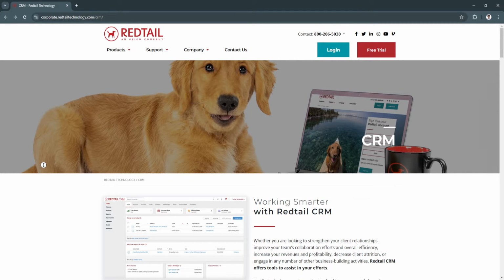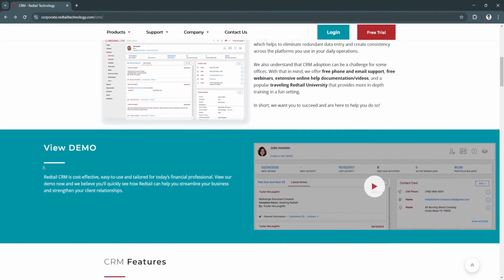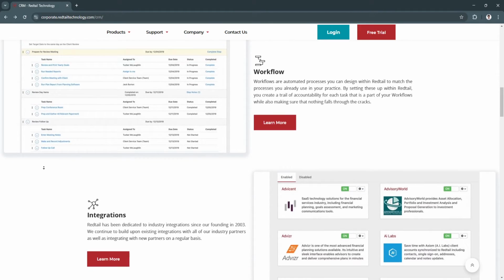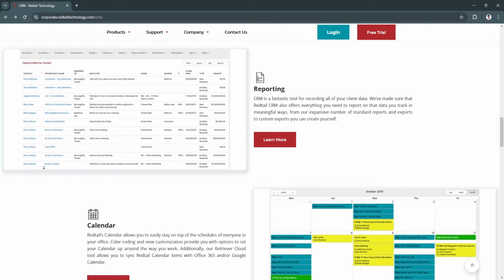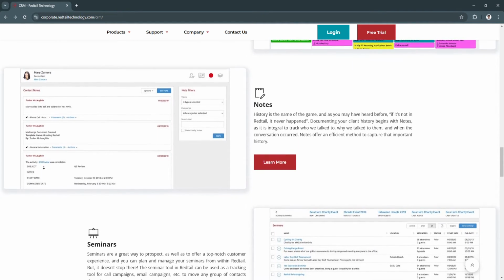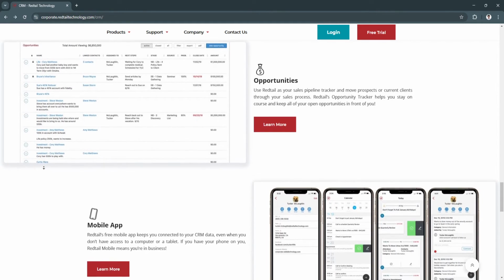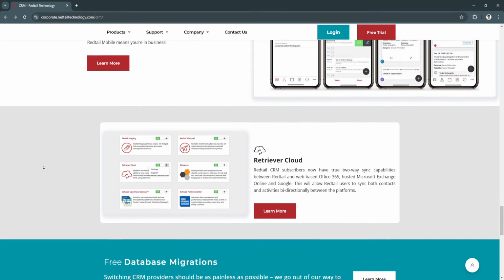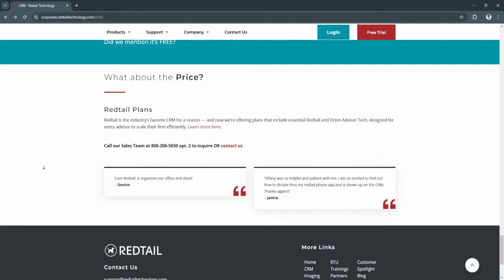Redtail CRM Tutorial for Beginners | Step-by-Step Tutorial 2026